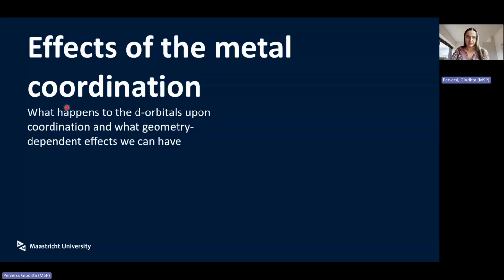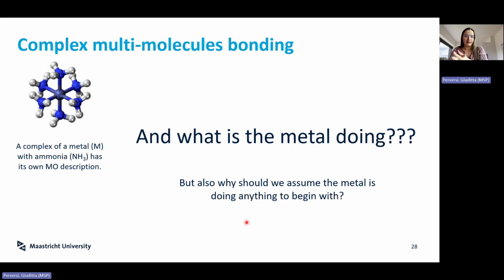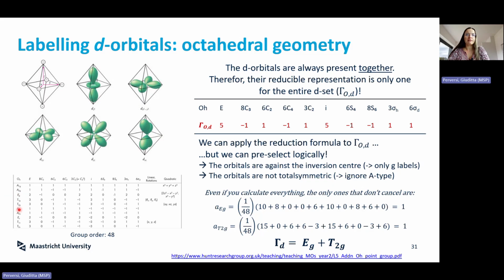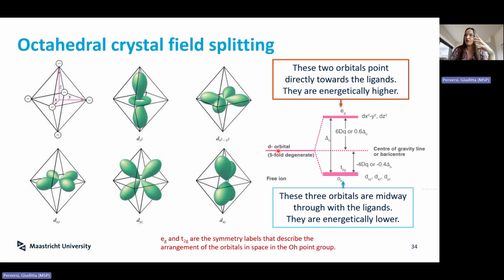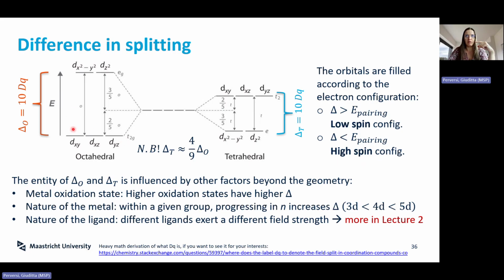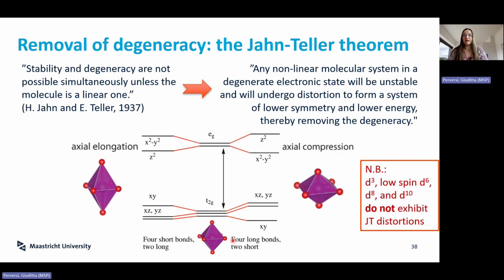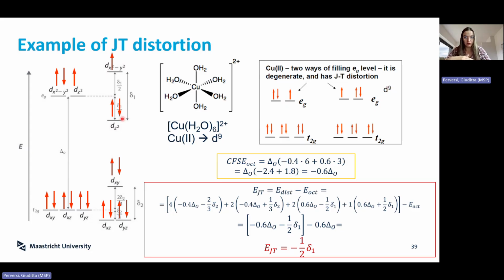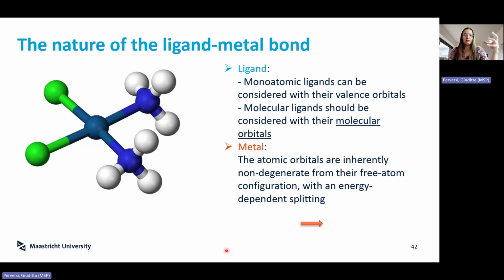Inorganic Chemistry (CHE3010) - Lecture 1 - Part 2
Maastricht Science Programme (Faculty of Science and Engineering)
Inorganic Chemistry (CHE3010)
"Transition metal complexes: what are they and how to tackle them"
 - Effects of the metal coordination